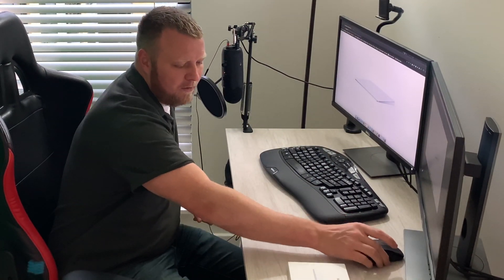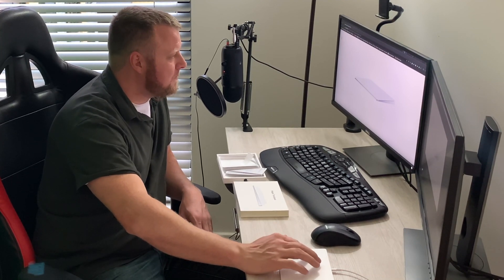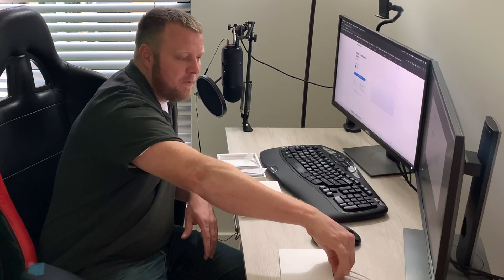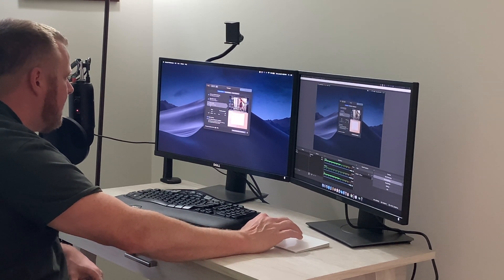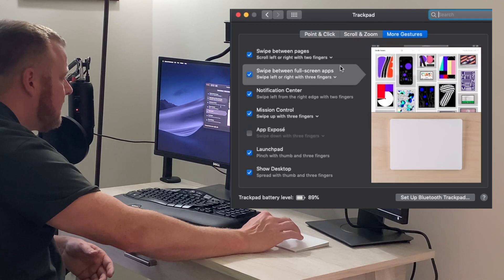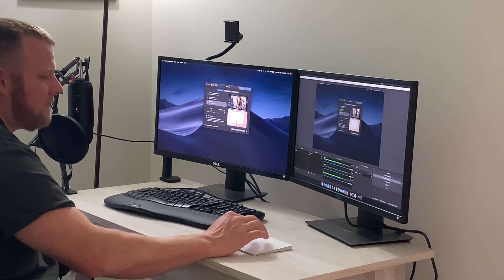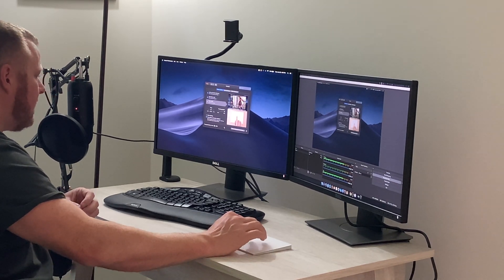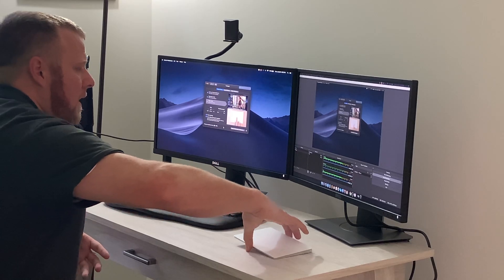Apple Magic Trackpad 2 Review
First impressions with the new Magic Trackpad 2, with a demo of how Force Touch works on the new Trackpad!

Apple has added Force Touch to the Magic Trackpad 2 which also brings a much wider glass surface area and an internal battery with a lightning port for charging. Connects flawlessly.

➔ Apple Magic Mouse 2
➔ Apple Magic Keyboard